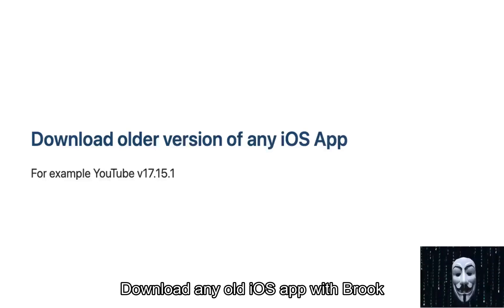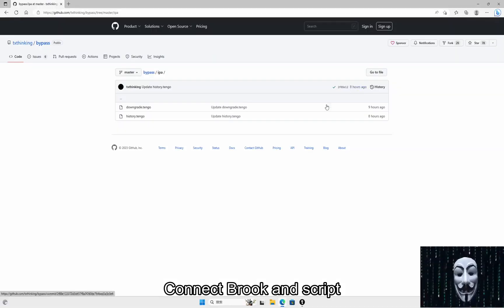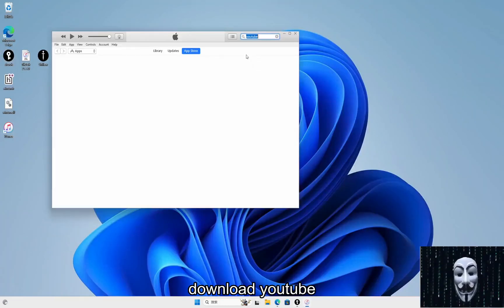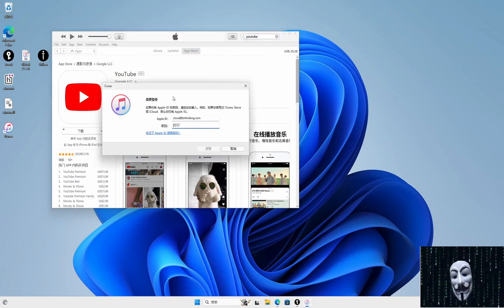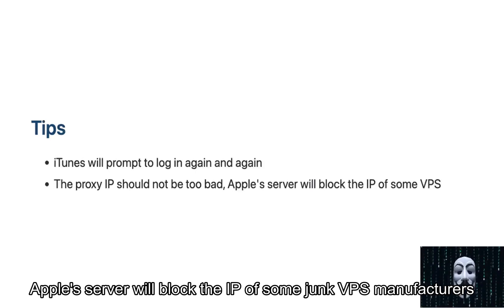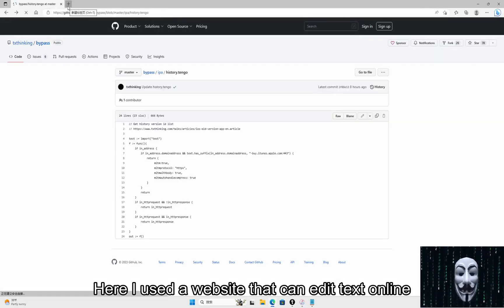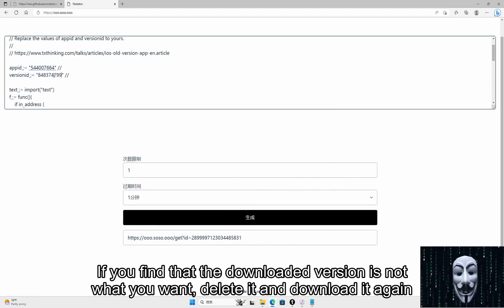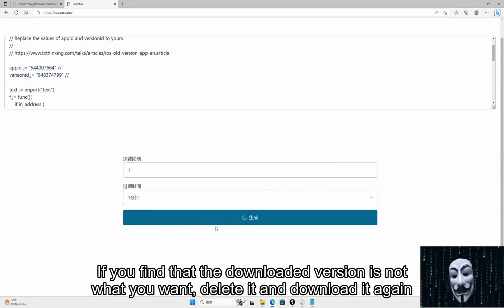Download older versions of any iOS app with Brook